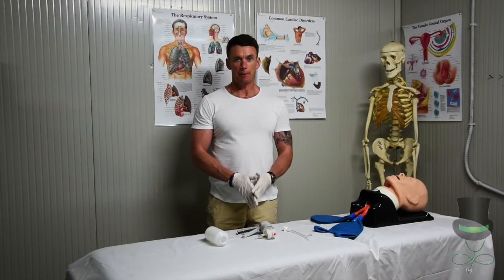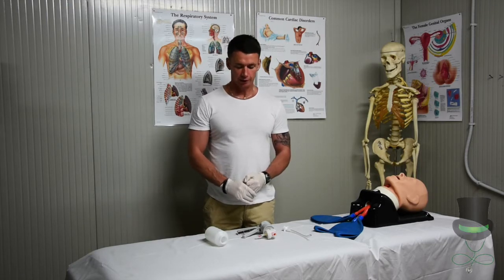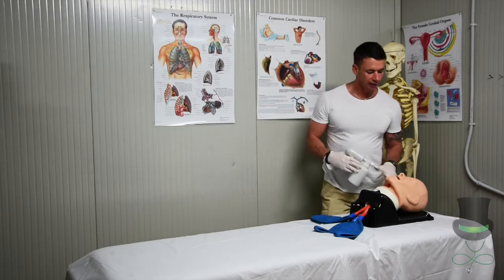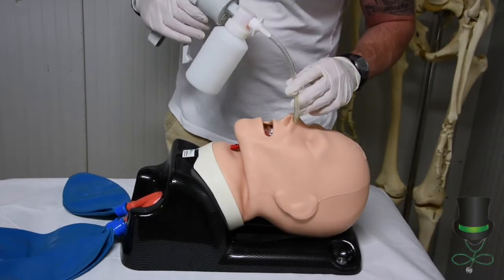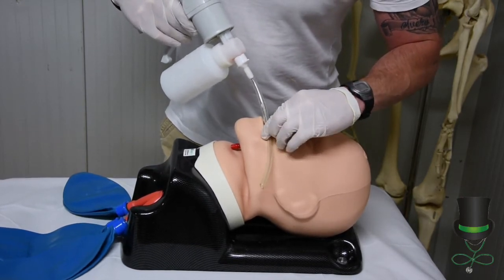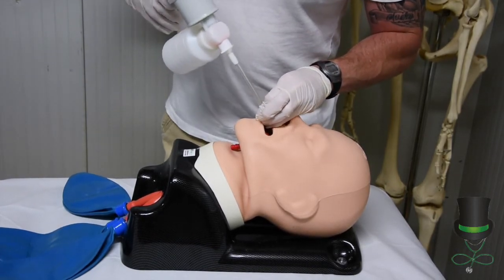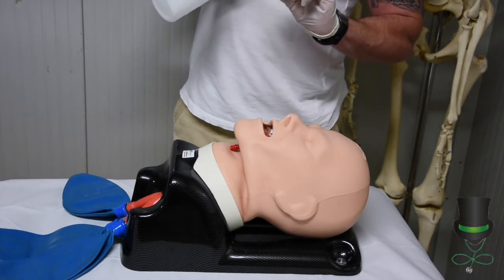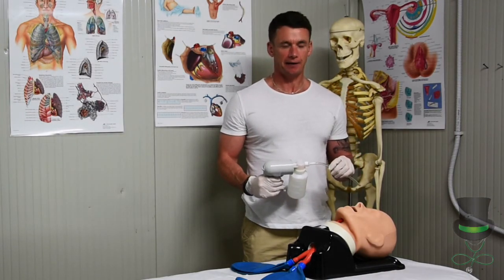Use of a Manual Suction Device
It describes the use of a manual suction device for creating a vacuum and removing secretions or bodily fluids in any clinical situation.

This video demonstrate the use of the manual suction device only and does not cover all indications and contraindications to the use of such a device.